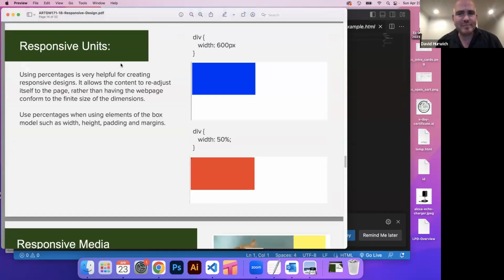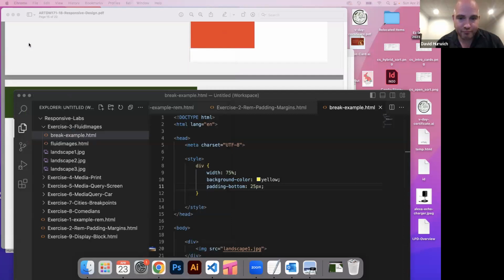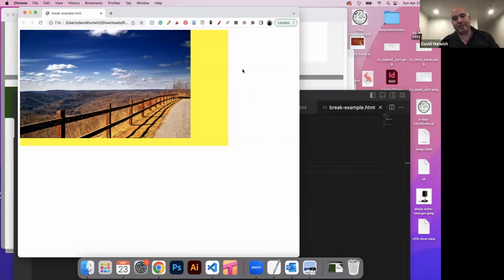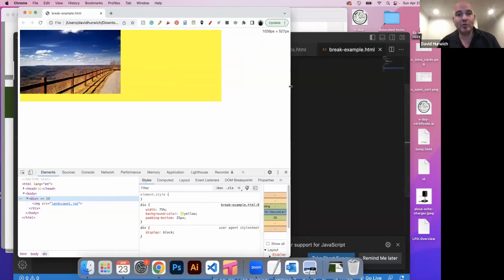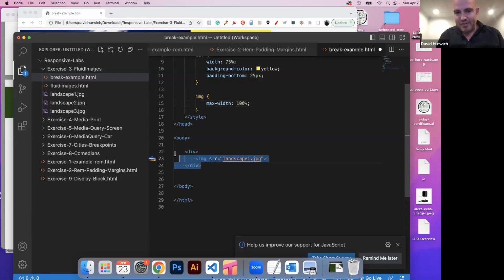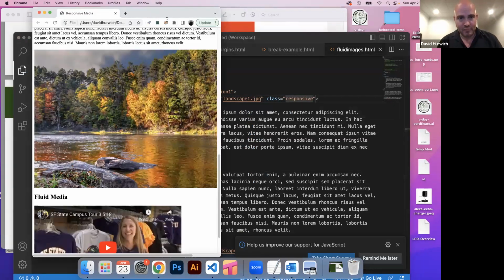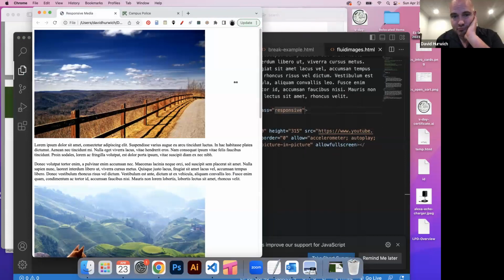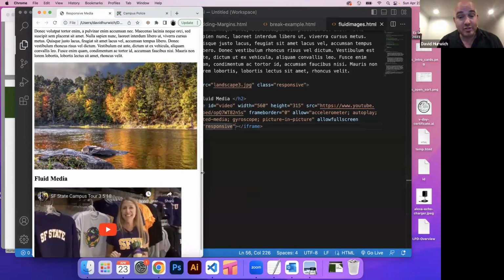Web Development: Responsive Media